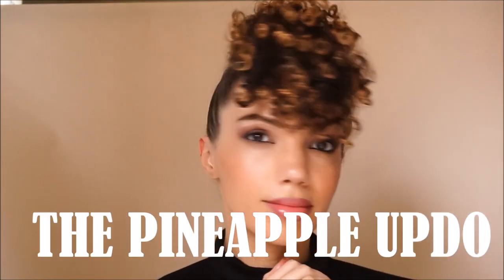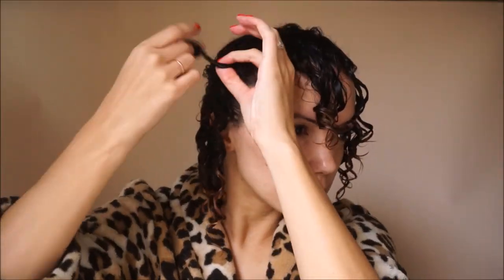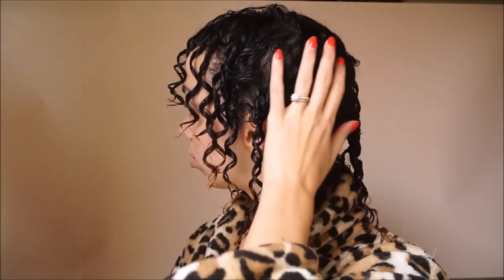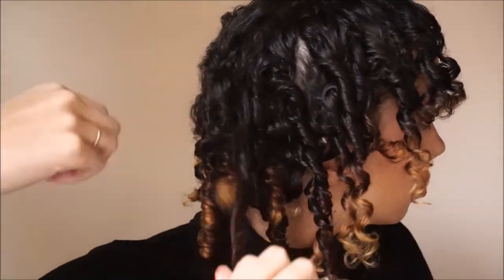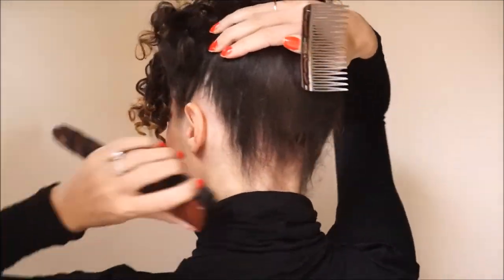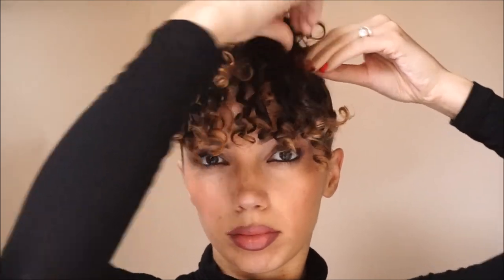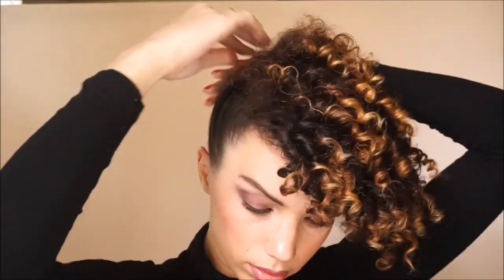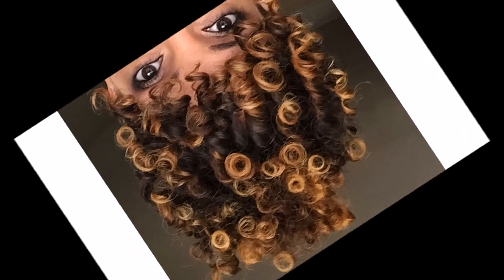PINEAPPLE UPDO : HOW TO VIDEO ( 3 WAYS )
This video shows you how to achieve the "pineapple" hairstyle that is perfect for girls looking for a cute way to change up their look. This is a style that can last for several days as it is already so close to the hairstyle that curly girls wear at night to preserve their fresh curls. I hope you find this video helpful as I tried to show alternative ways to suit various hair textures as well as a variety of tools to create this look. Please leave your comments letting me know what you think!

P.S. Sorry if I sounded a bit out of it in parts, I was a tad out of breath because I'm fighting off a cold! womp womp

Products Used :
Beautiful Textures Tangle Taming Leave In Conditioner
Frizz Free Curls Creme Brule Whipped Curl Cream
Moroccan Oil Light Treatment
Frizz Free Curls Blueberry Bliss Curl Control Paste

( if you don't have IG you can view my daily posts by liking this page!